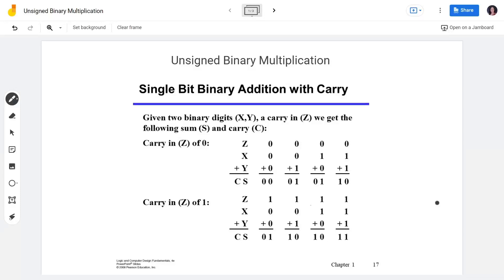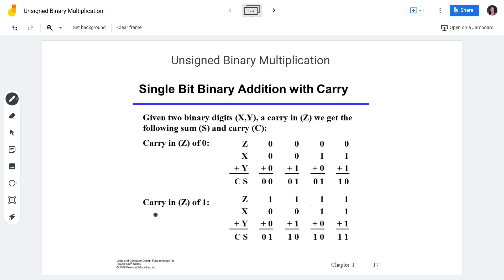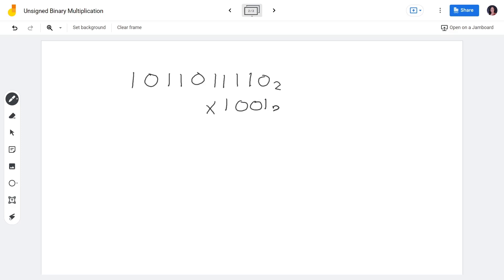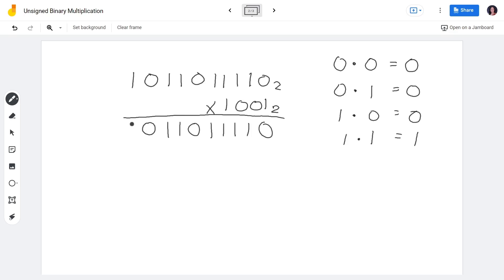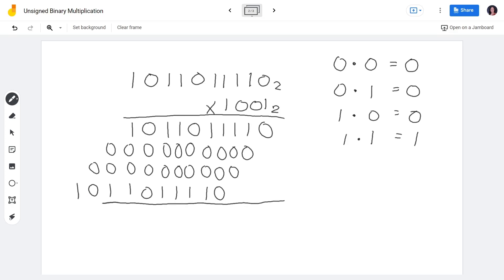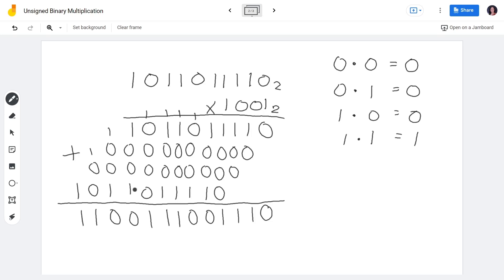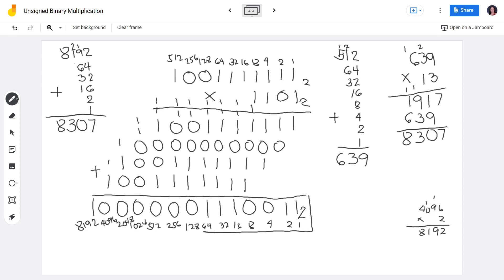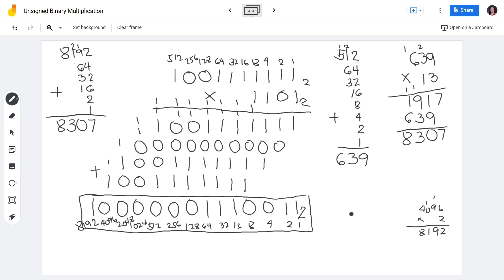EASY-HOW-TO Unsigned Binary Multiplication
In this video tutorial, you will learn how to multiply unsigned binary numbers.